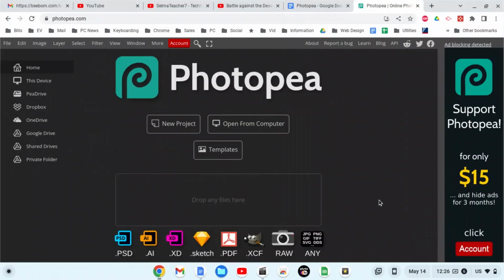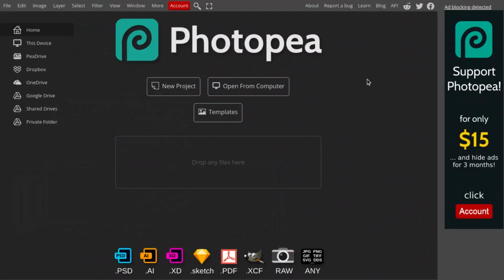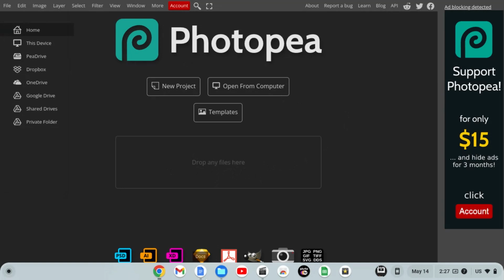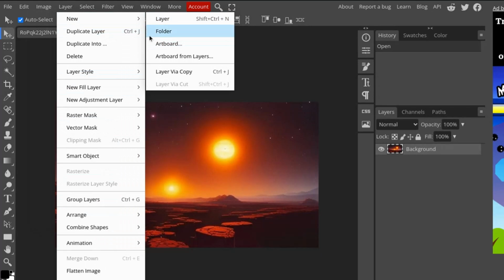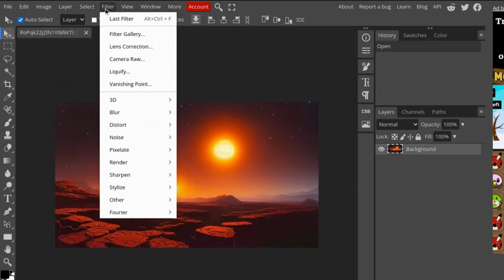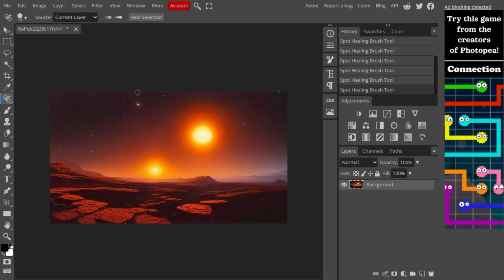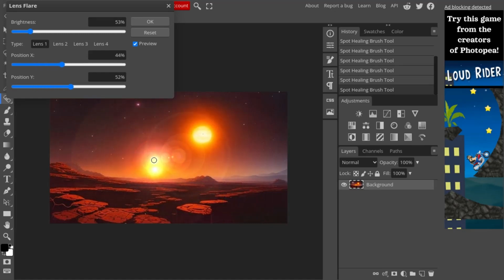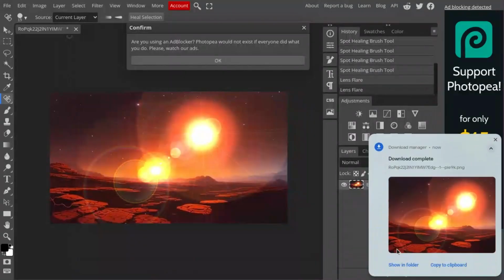Finding Photoshop Like tools and Features on a Chromebook Free, Photopea, lens flare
Find Lens Flare and other photoshop like tools for free on your Chromebook.

CAMERA/LENS:
All of the outside shots:

LIGHTING:
Selfie Ring Camera Light.

SOFTWARE:
VideoPad professional by NCH
L-View Pro
Chrome OS
Windows 10
Screencastify